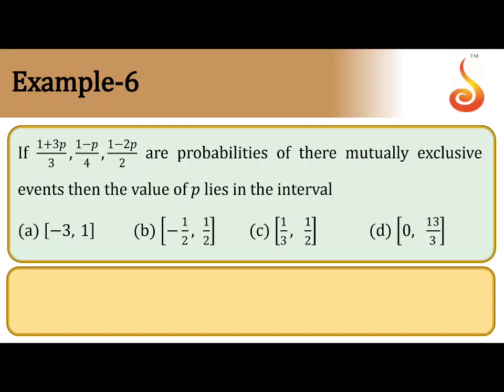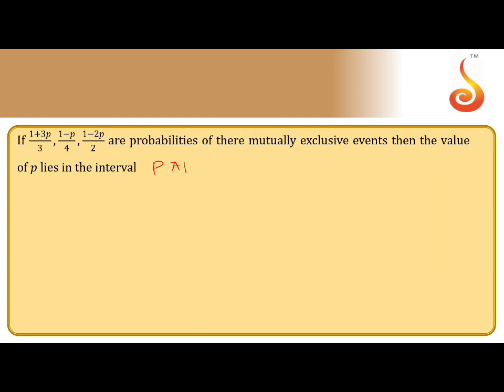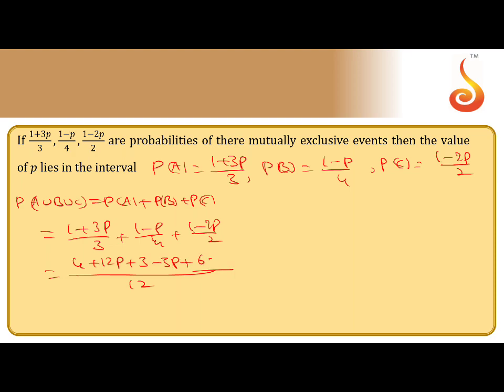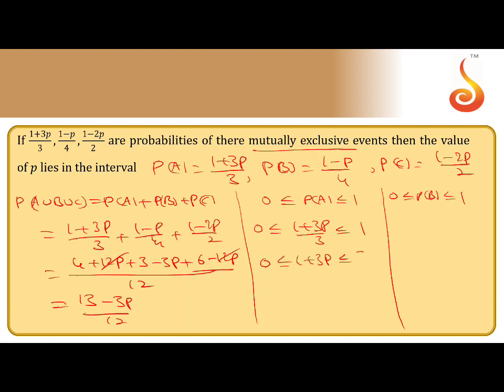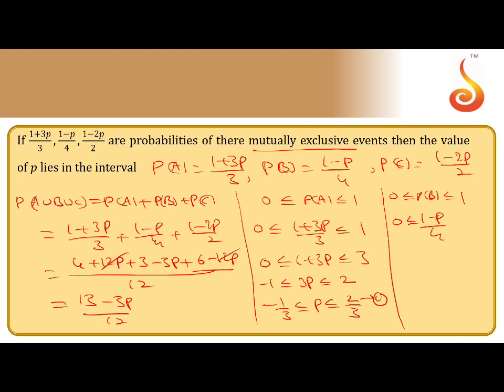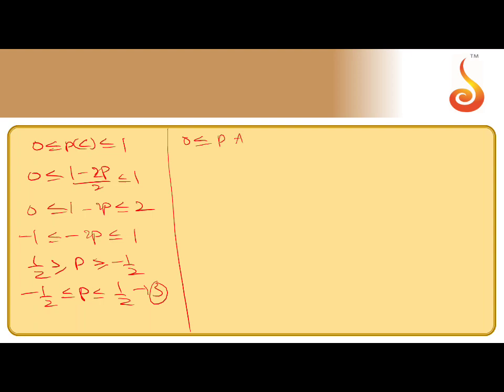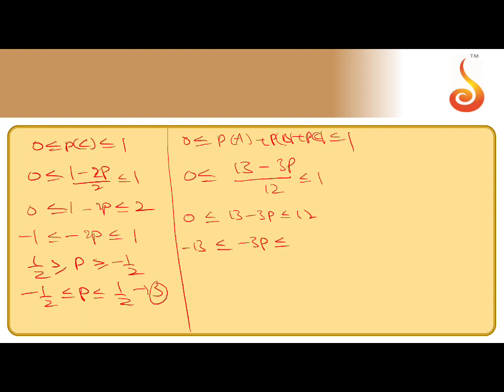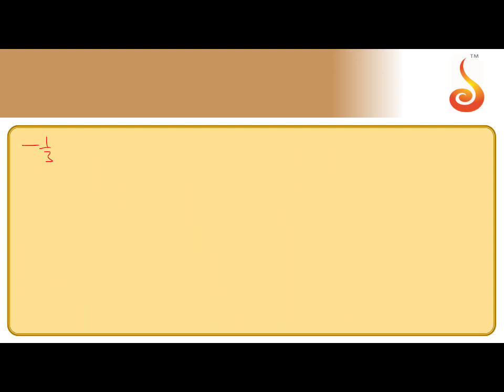PU 2 | JEE S2 | Maths | Probability | Lecture 1 | Slide 15 | EX 6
Welcome to Concept Videos for JEE! This slide will explain Example 6 of Probability. We are sure you will have an effective learning experience.